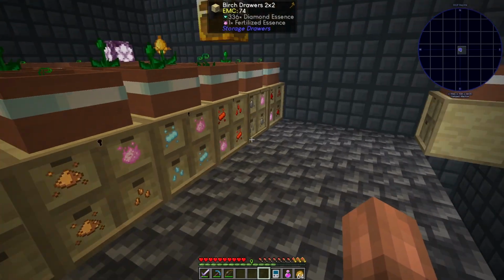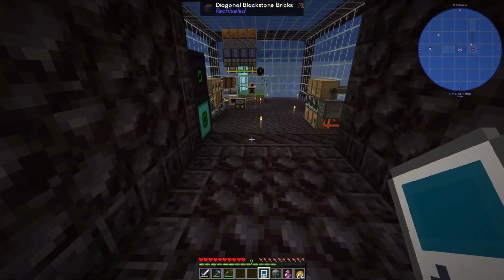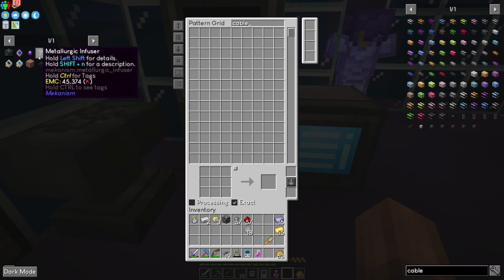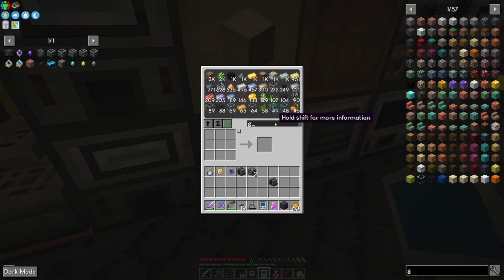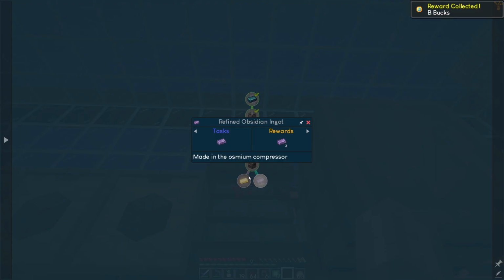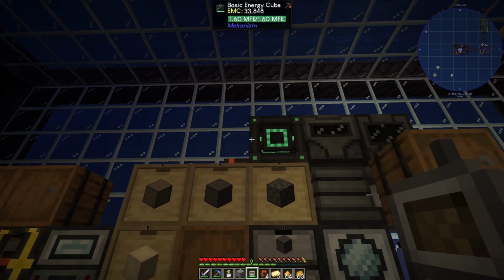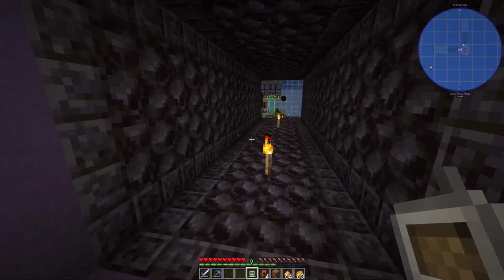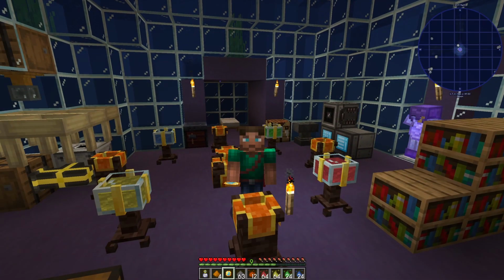Seaopolis 2 - Episode 12 - Mekanism and the Awakened Altar!